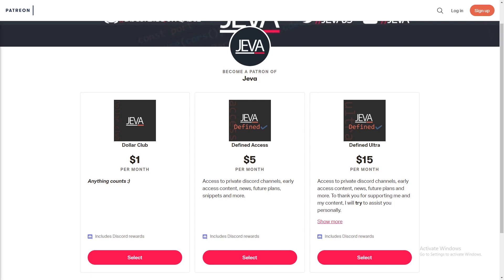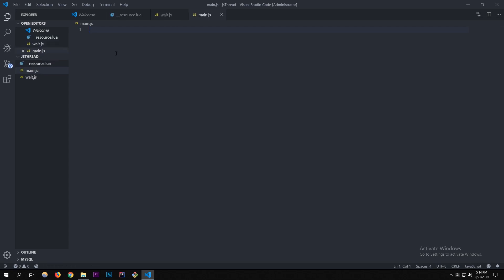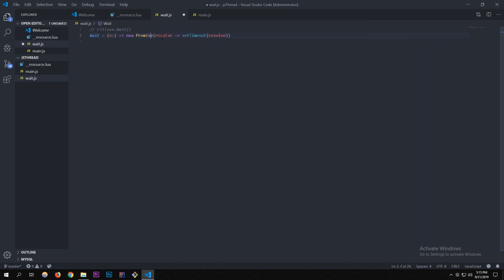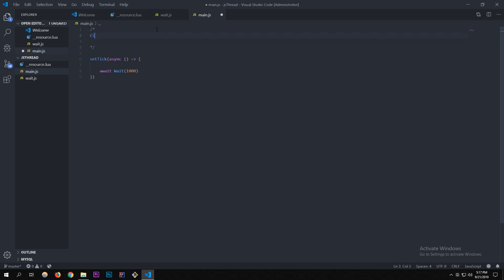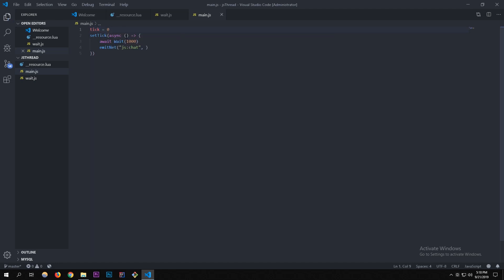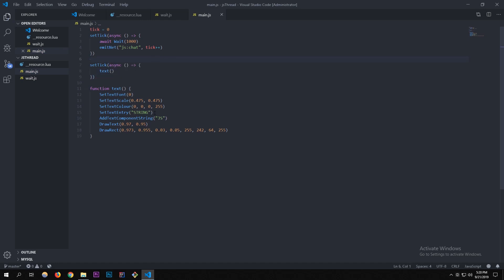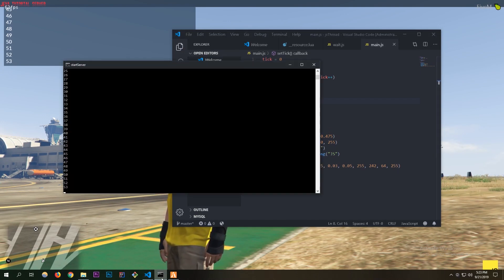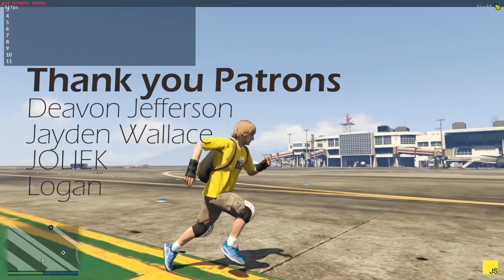FiveM Scripting 18 - Using Ticks, Threads, and Loops in JS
Zua explains how to use the setTick function in FiveM scripting (JS) and other loop methods. We also create wait functions to use in our constant loops.